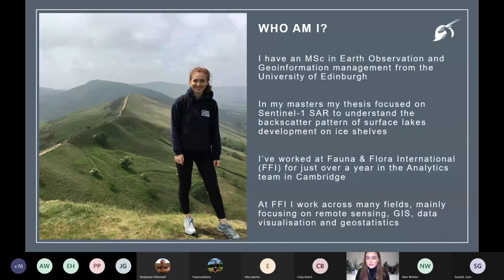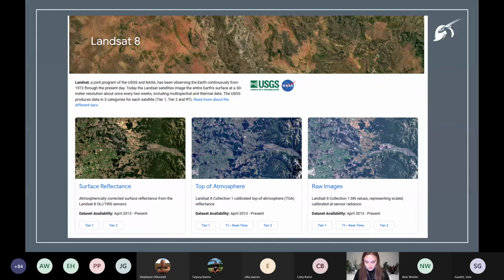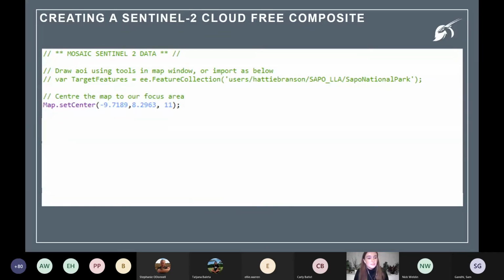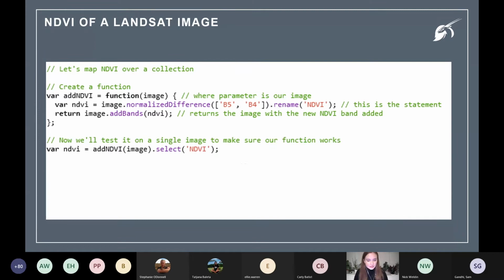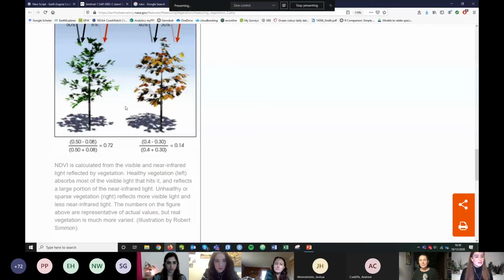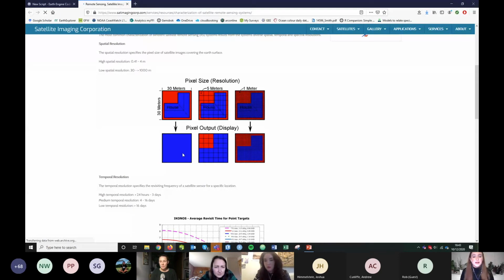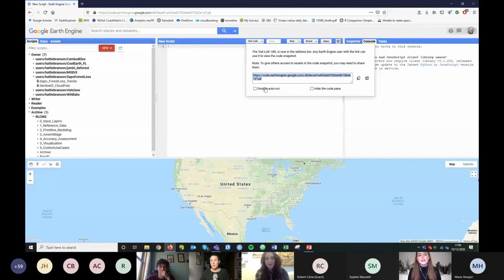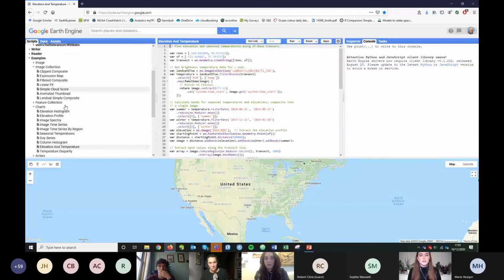Harriet Branson: How do I use open source remote sensing data with Google Earth Engine?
Meet Your Tutor: Harriet Branson

Harriet is part of the Analytics team at Fauna & Flora International. She completed an MSc in Earth Observation and Geoinformation Management at the University of Edinburgh, specialising in the analysis of Sentinel-1 SAR and forest density mapping using LiDAR. She is currently working on various conservation projects involving habitat mapping, species distribution modelling, geostatistical analysis, land cover, and land use change mapping. This, and the desire for quick and robust analysis without downloading lots of data, has led Harriet to become well-versed in using Google Earth Engine with open-source satellite imagery (and related by-products), using it to generate cloud-free mosaics, (un)supervised classifications, and manipulating/visualising indices.

Introducing the WILDLABS Tech Tutors, our series that focuses on answering the "how do I do that?" questions of conservation tech. Launched with the support of Microsoft AI for Earth, this series will give you the bite-sized, easy-to-understand building blocks you'll need to try new conservation technology, enhance your research, or DIY a project for the first time.

To find out more, and register for upcoming tutorials, visit the series

For more information about this tutorial, including Harriet's slides, recommended links and resources,